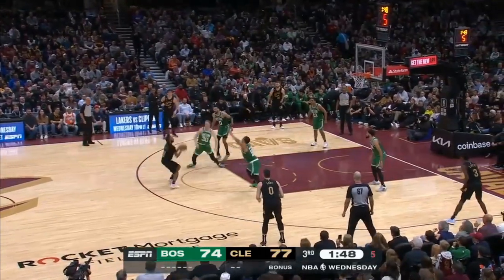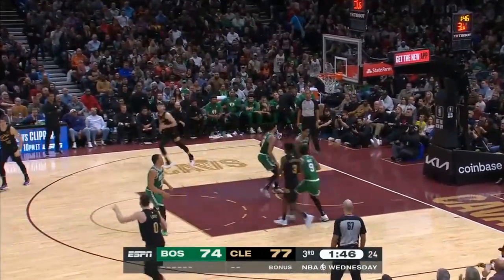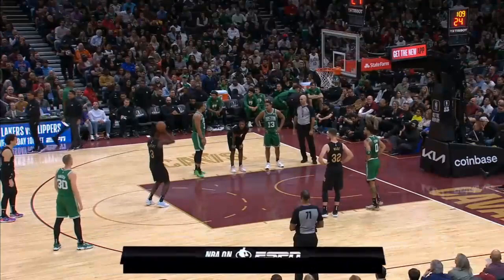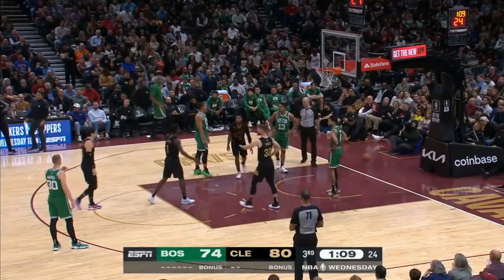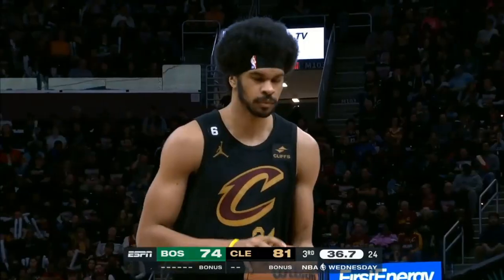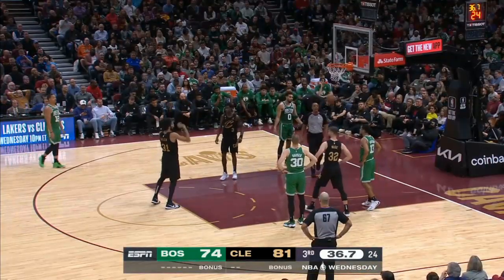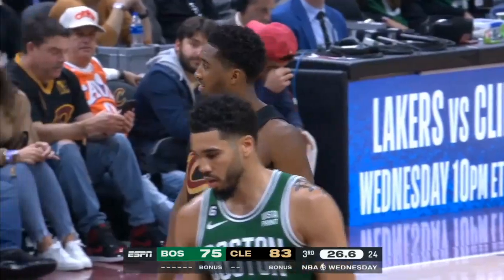Boston Celtics vs Cleveland Cavaliers Full Highlights 3rd QTR | Nov 2 | NBA Season 2022-23